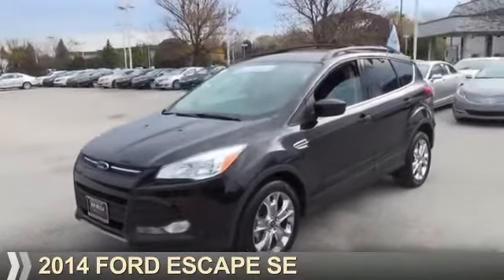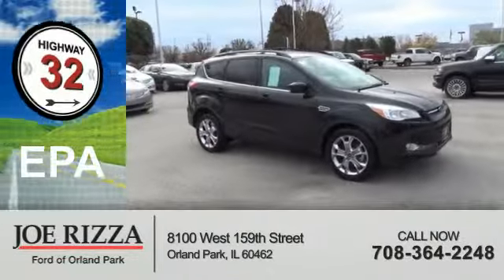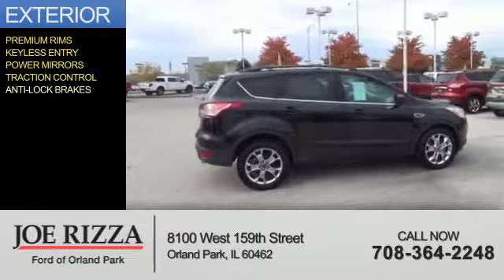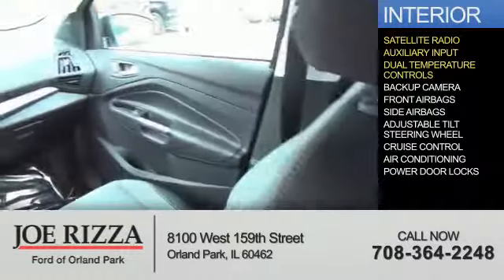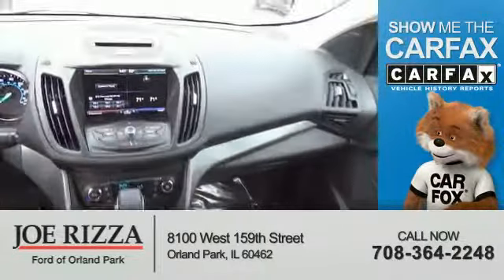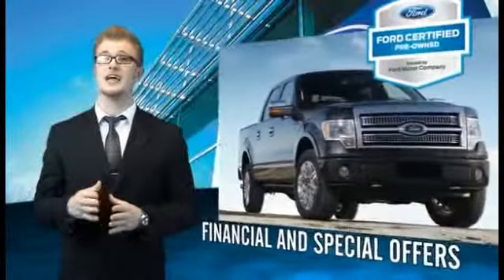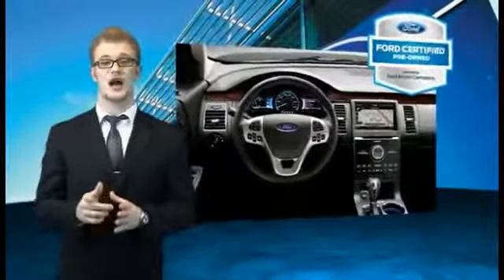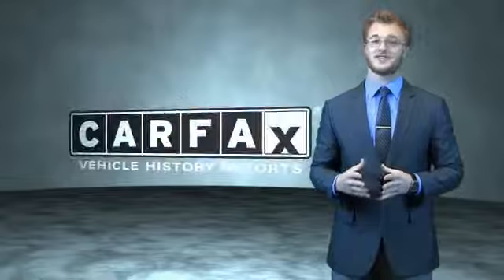2014 Ford Escape PCN738 - Orland Park IL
Year: 2014
Make: Ford
Model: Escape
Trim: SE
Engine: 1.6 liter cylinder
Transmission: Automatic With Overdrive
Color: Black
Mileage: 13382
Address:
8100 West 159th StreetOrland Park, IL 60462
VIN:1FMCU0GX8EUA11974